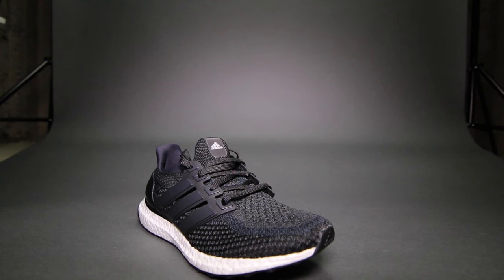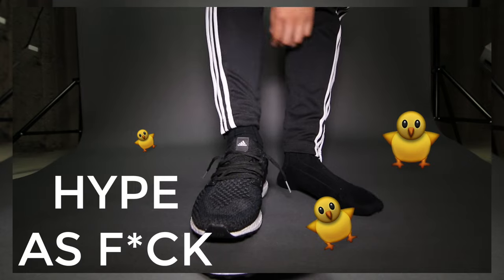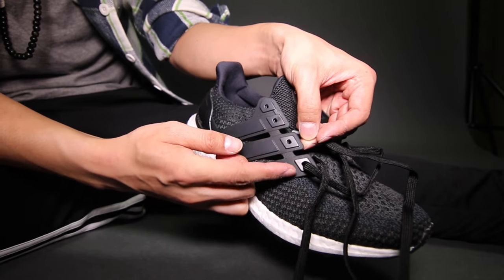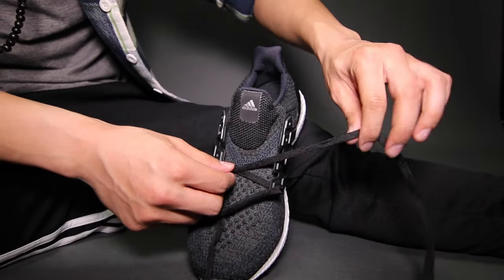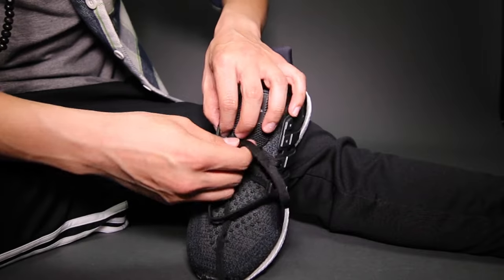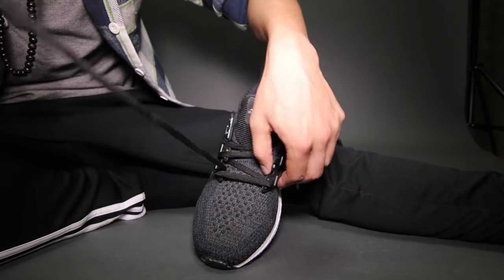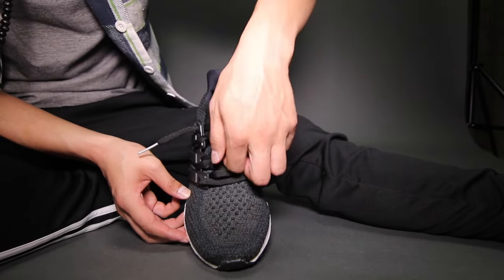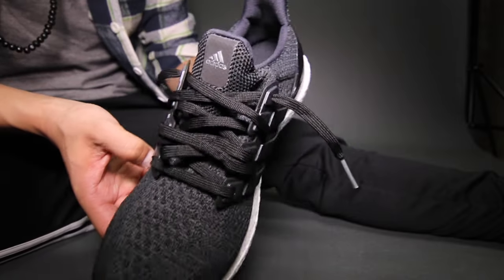How to ' Loosely Hang ' Your laces on Adidas Ultra Boost Shoes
Hopefully you guys learned a thing or two with this tutorial.

Keep yourself posted!

music: Seth - Seth Trap Instrumental | Vanoss - BG Music